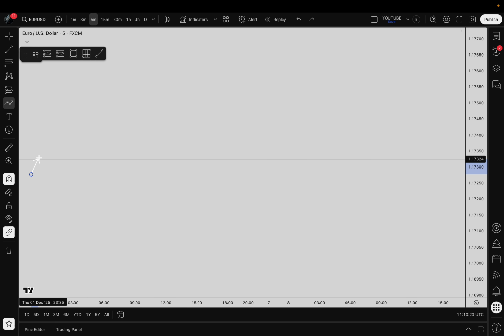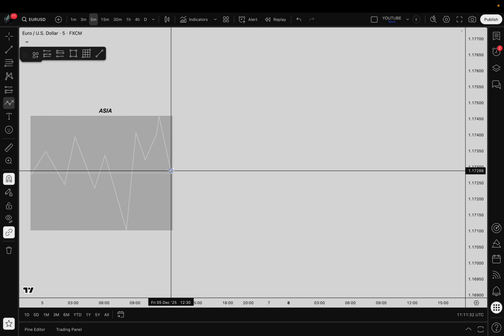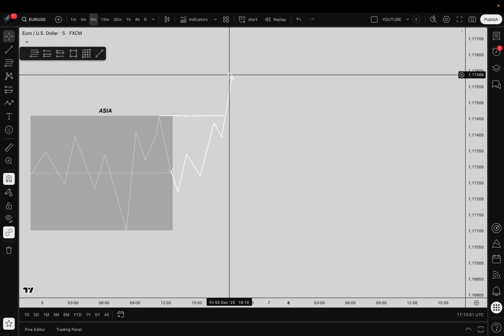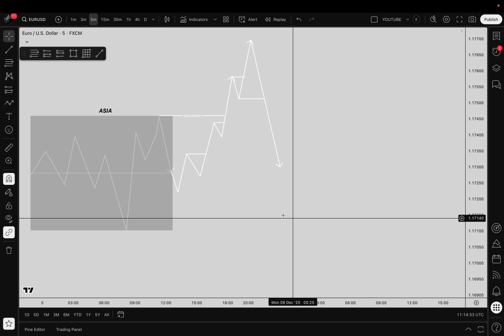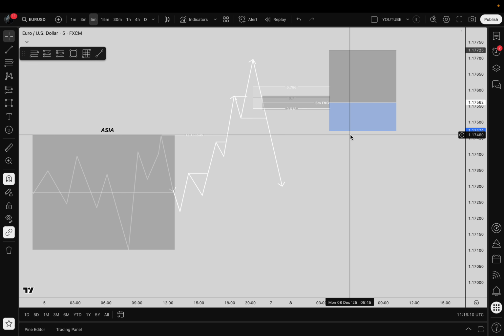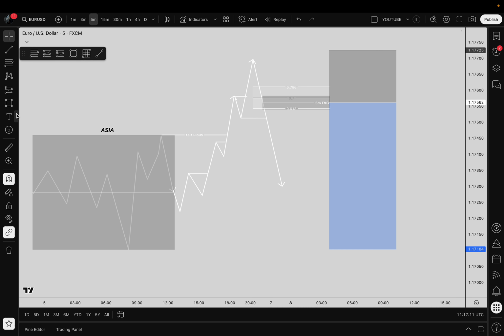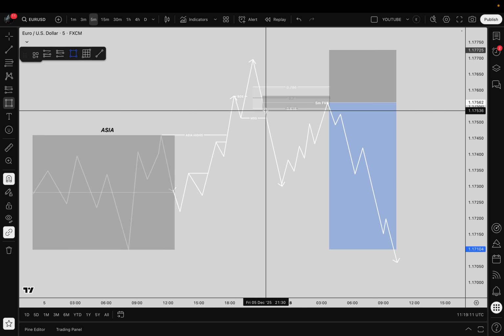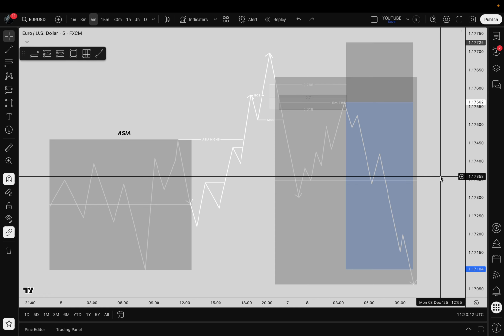BOOTCAMP EP3 - Implementing Strategy: How to trade my strategy.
Please go support the socials